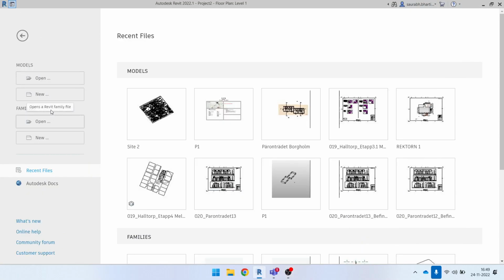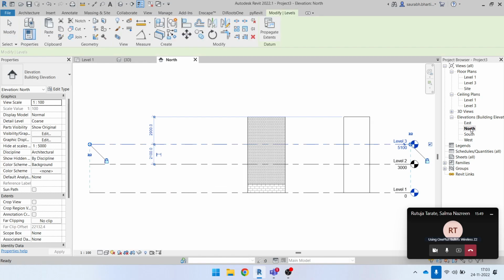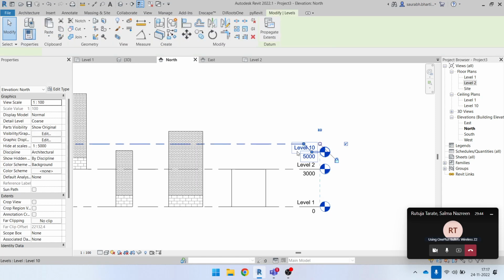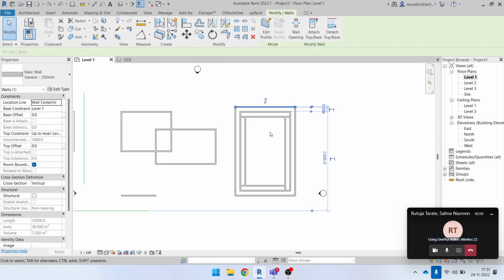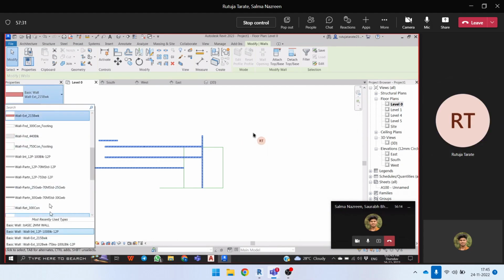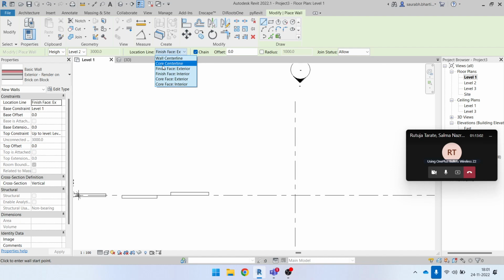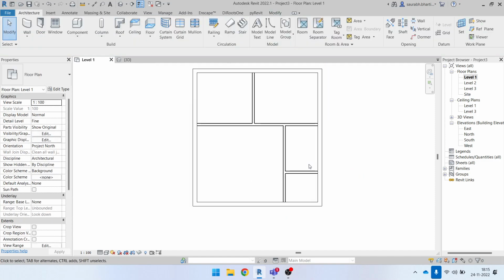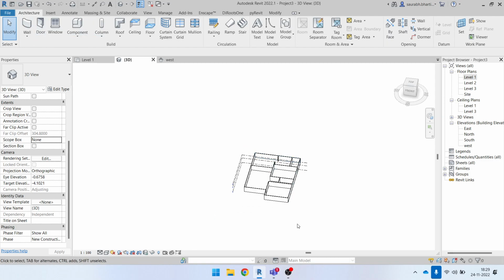Revit For Beginner - Part 1 ( Introduction)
Revit Introduction Session